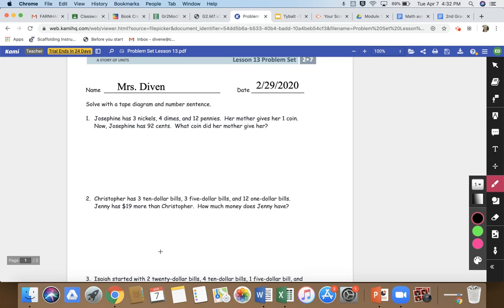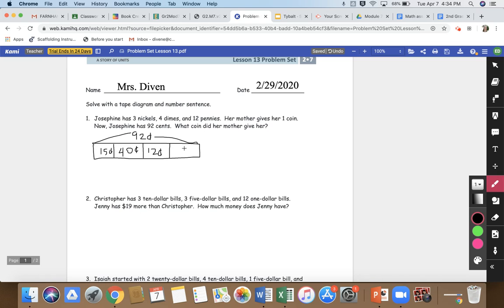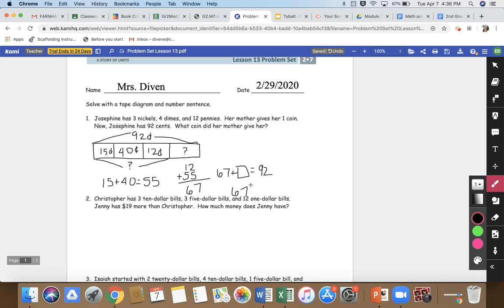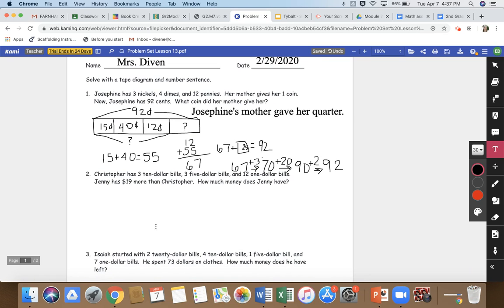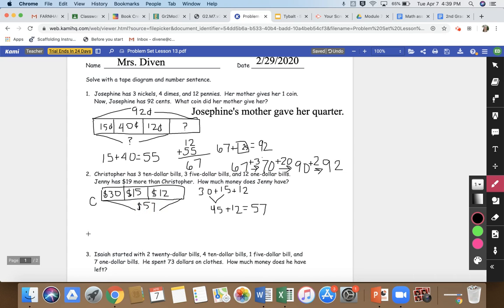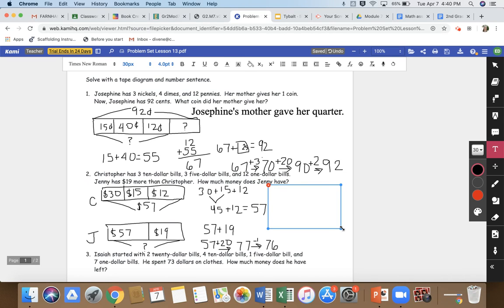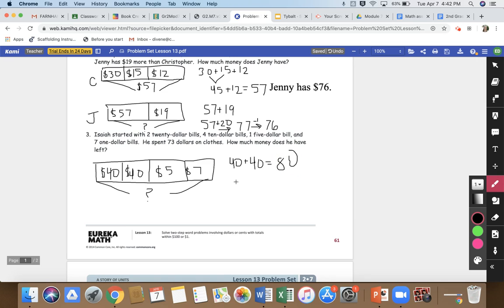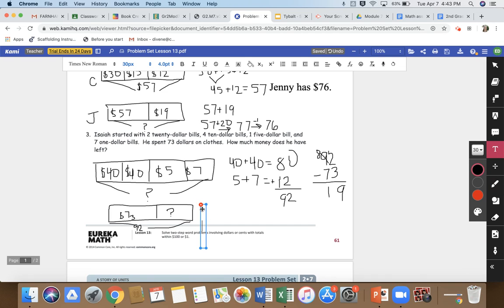Problem Set 13